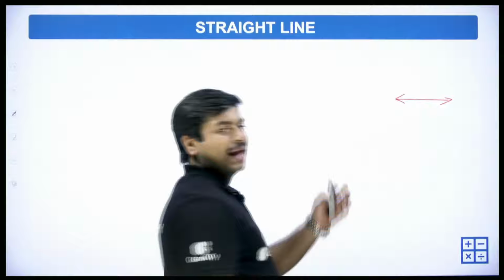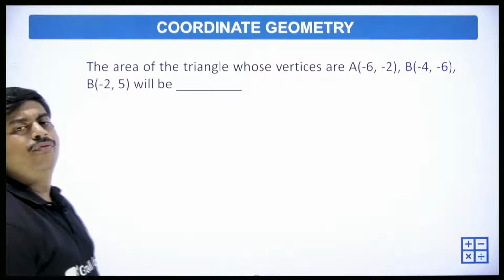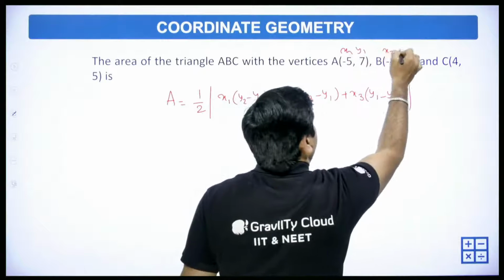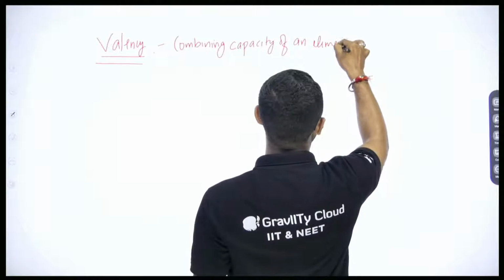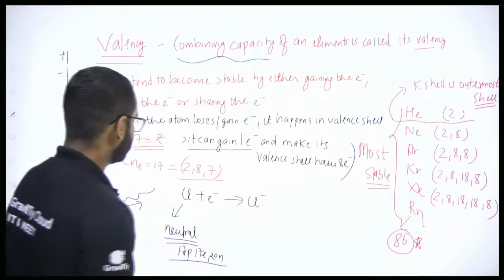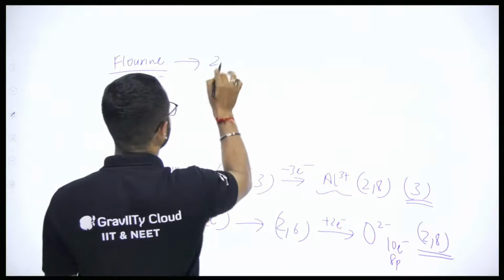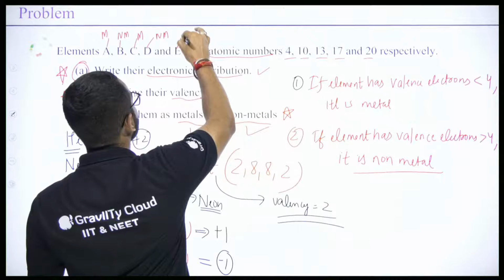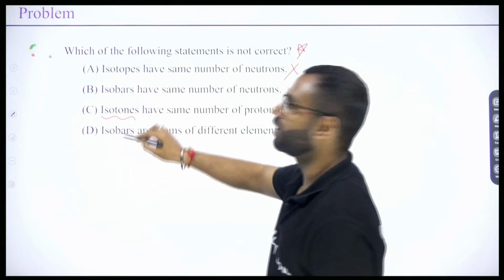Coordinate Geometry - 6 | Class 10 | Chemistry | CBSE, ICSE, NTSE, Olympiad, IIT & NEET Foundation